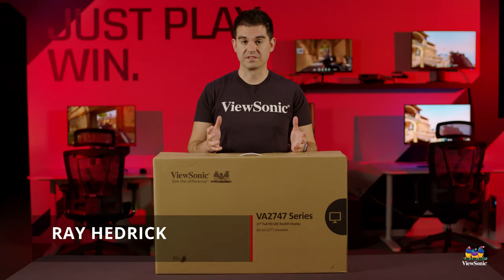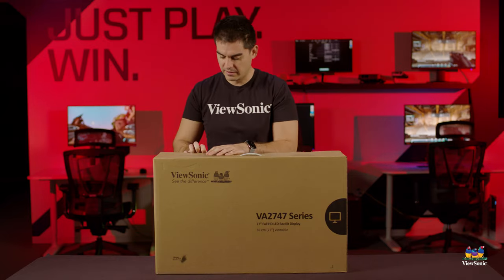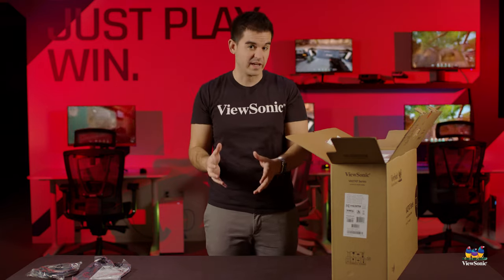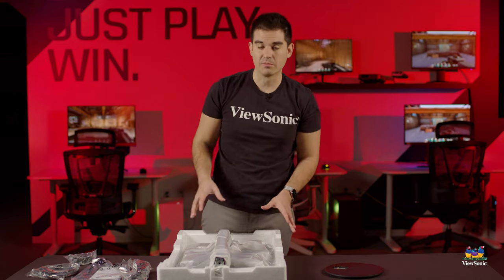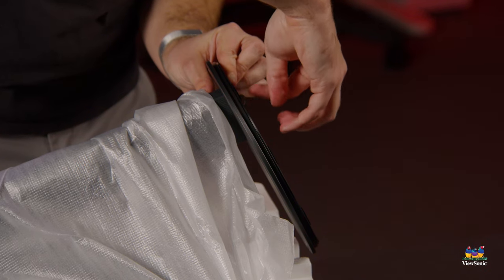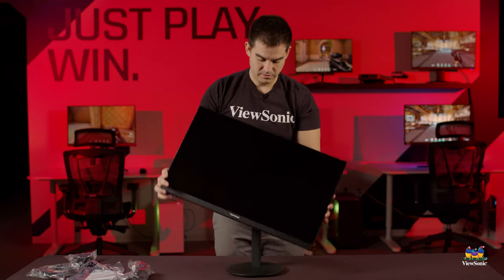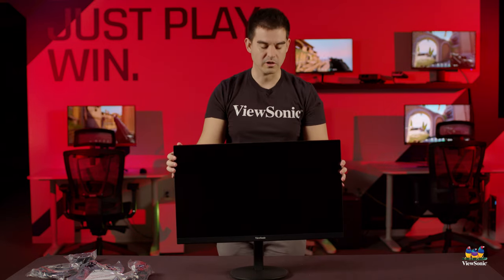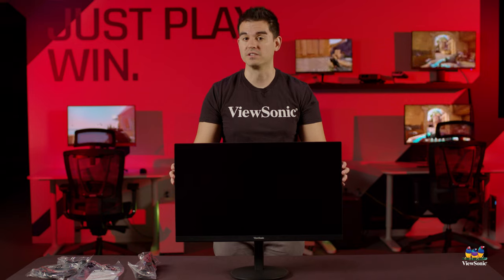Unboxing the VA2747-MHJ 27" Full HD LED Backlit Display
With flexible connectivity, wide-angle viewing, and amazing screen performance, the ViewSonic VA2747-MHJ delivers solid multimedia features and a sleek ergonomic design at a great value. Watch the unboxing video to learn more.